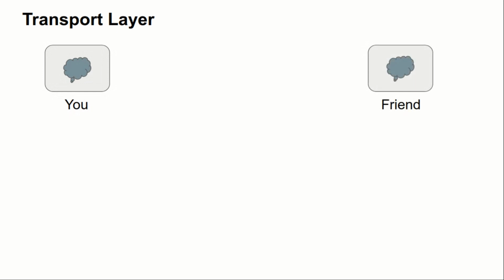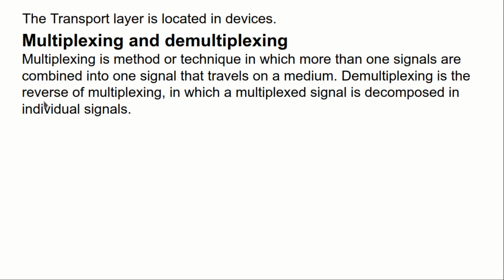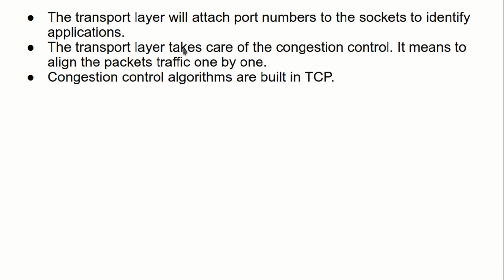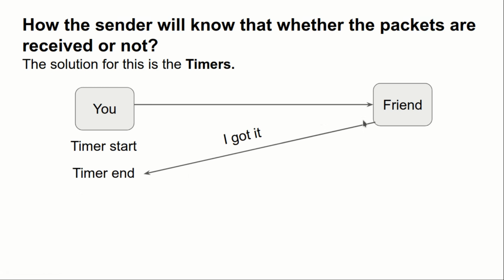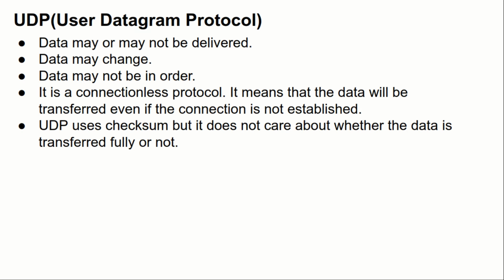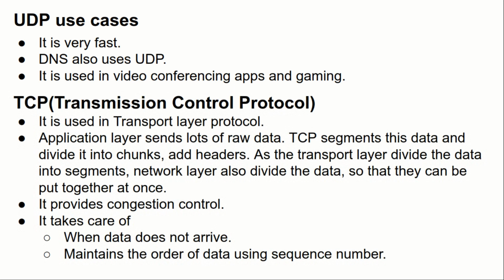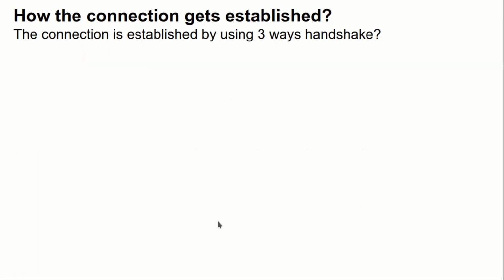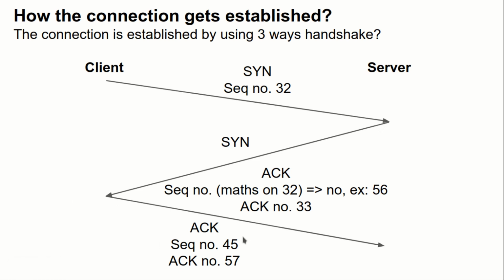Learn Networking | Day No. 9: Transport Layer, TCP, UDP, and Networking Insights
Join me for the ninth installment of our 60 Days of DevOps series, where we deep-dive into the realm of computer networking. In this session, unravel the intricacies of the transport layer, exploring the roles of multiplexers and demultiplexers. Delve into the specifics of UDP, understanding UDP packets and their diverse use cases.

Conclude the session with an in-depth exploration of TCP, including its features and the intricate process of building connections.

0:00​​  Starting
0:08  Transport layer
3:18  Multiplexing and demultiplexing
7:33  What if packets are corrupted?
9:09  How the sender will know that the packets are received?
13:00 User datagram protocol(UDP)
16:06 Transmission control protocol(TCP)
19:25 Three-way handshake